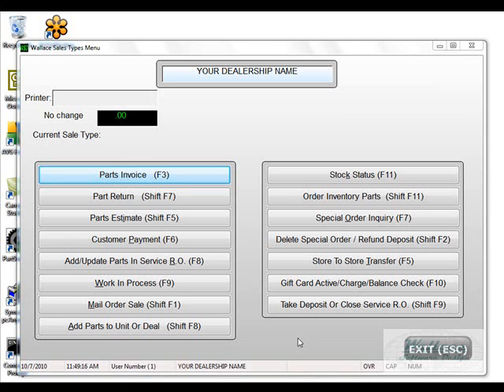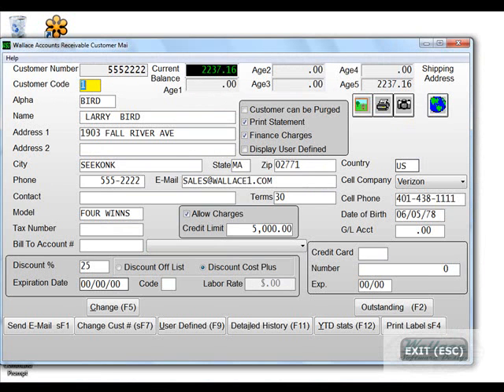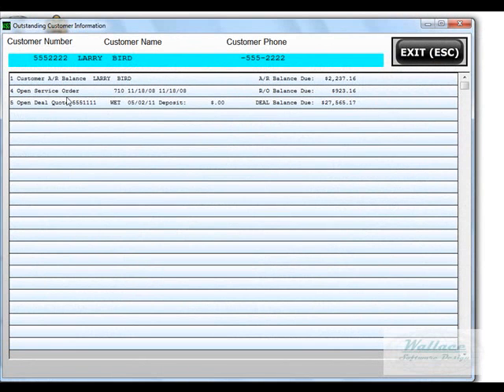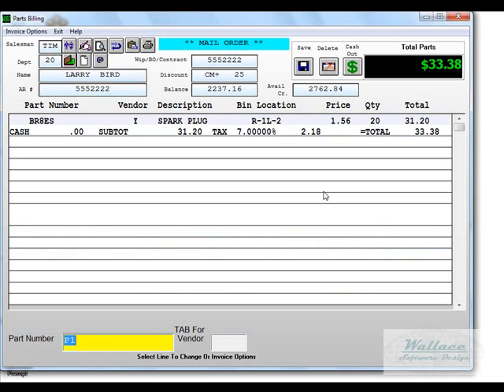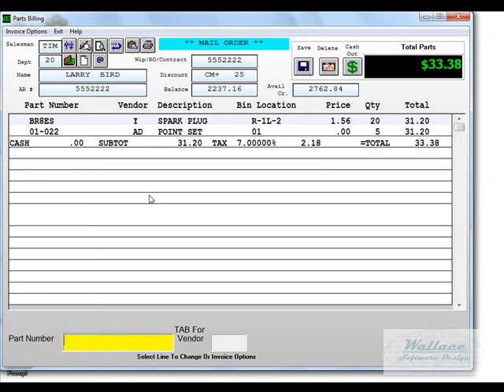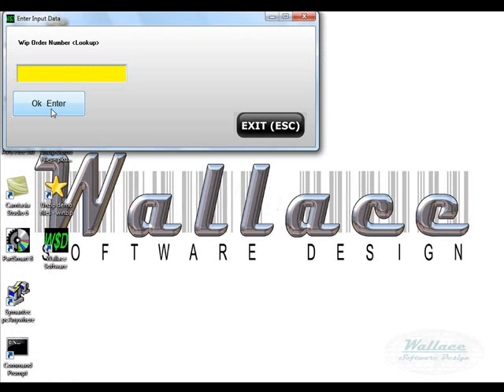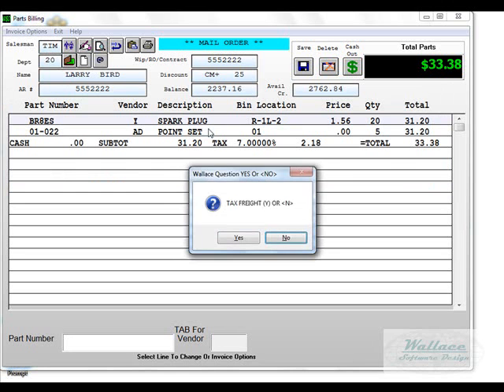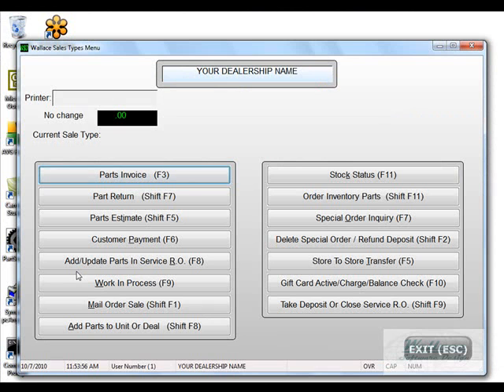1.2 - Mail Order Sale